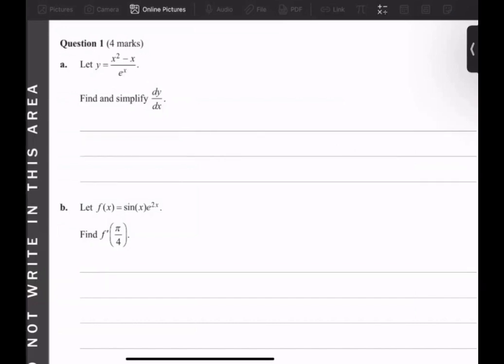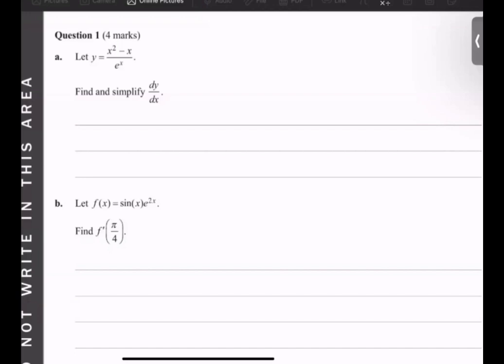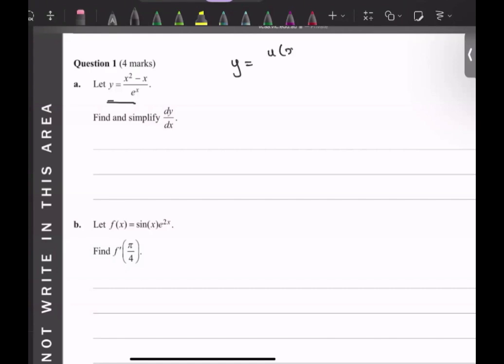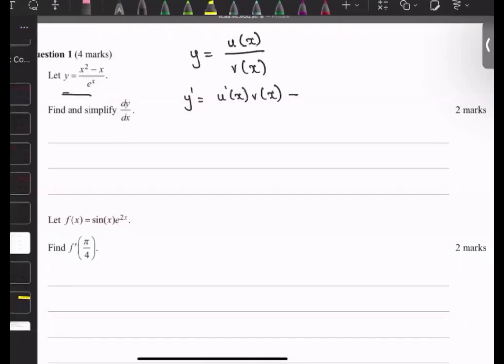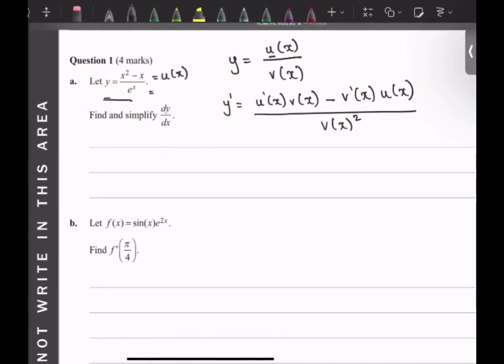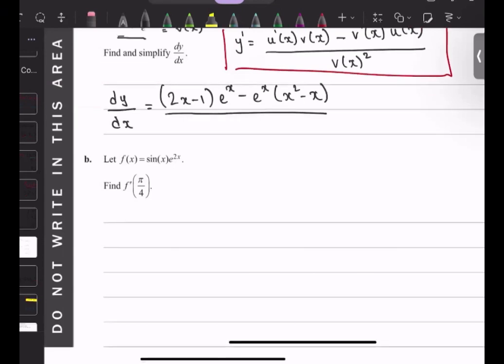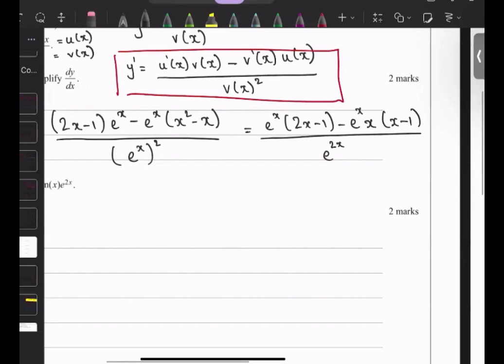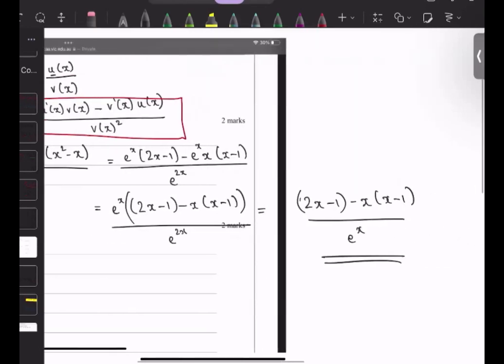Solving VCE Math Methods problems in a smart way (EP2)